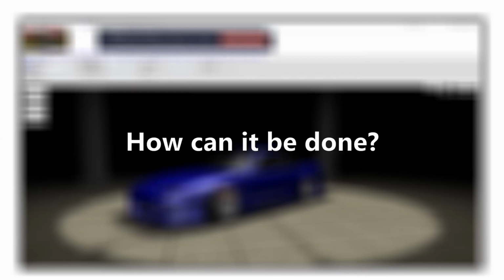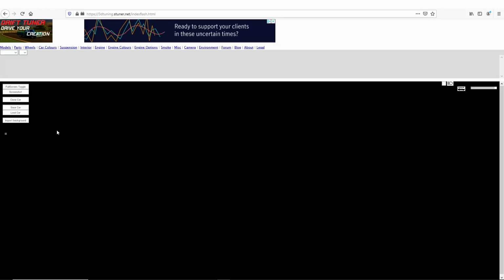The Abandoned Car Game From My Childhood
S-tuner, a nearly forgotten game from the early 2010s. How does it hold up today?

Music used